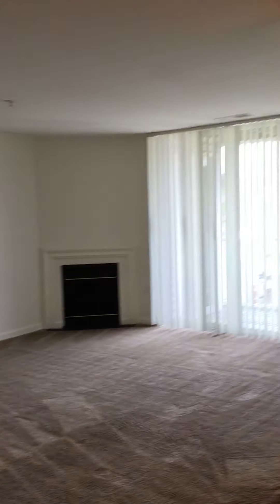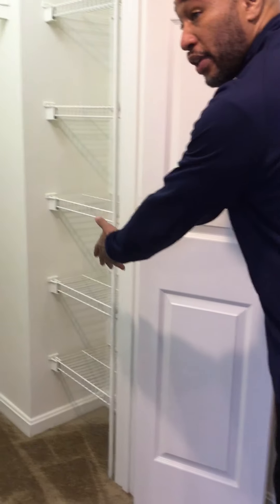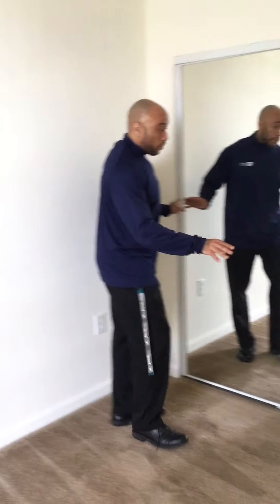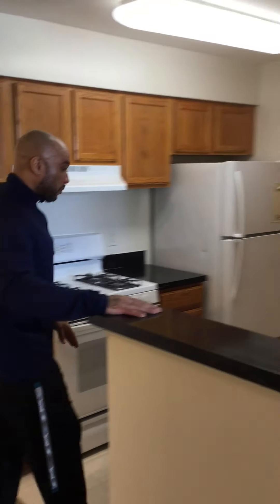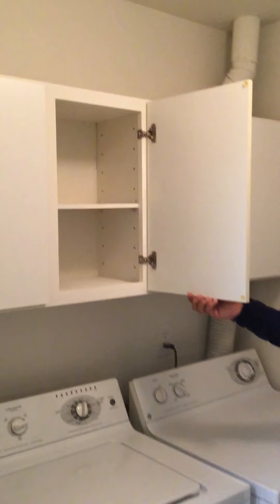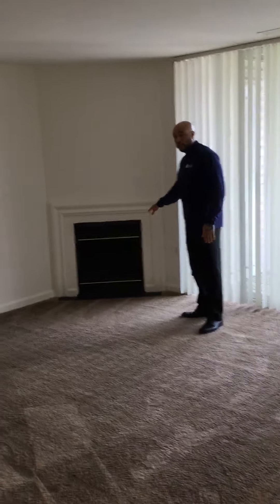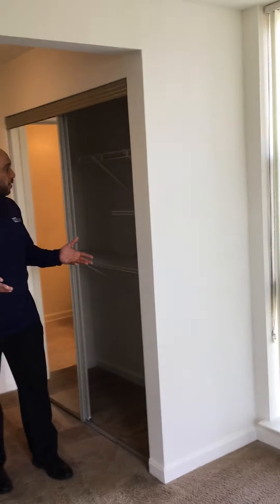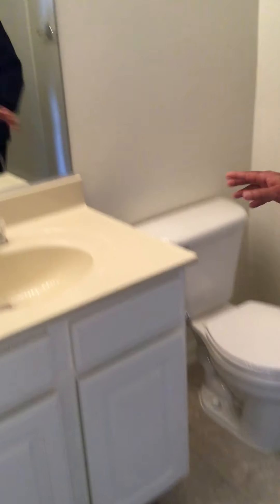Linden- Residences at the Manor, Frederick, MD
Our 972 sq ft two bedroom one and a half bath home comes with a fireplace and a full size washer and dryer!